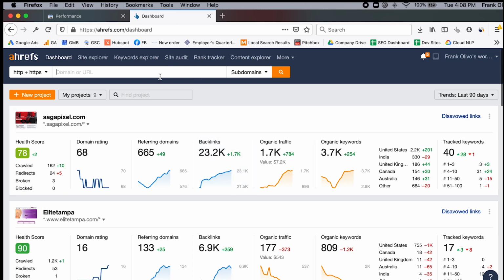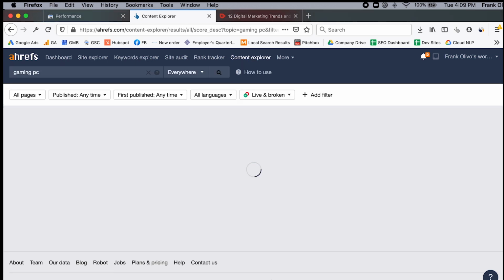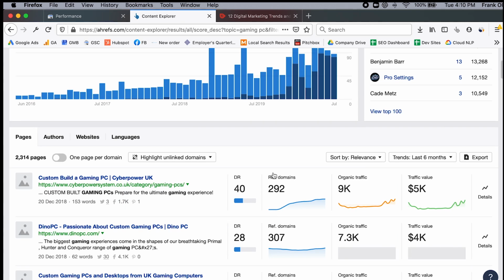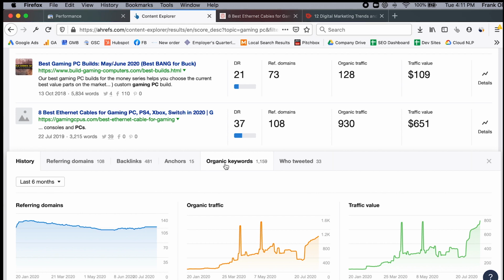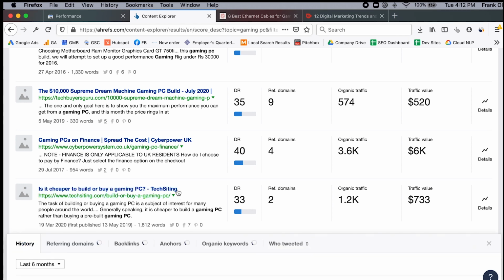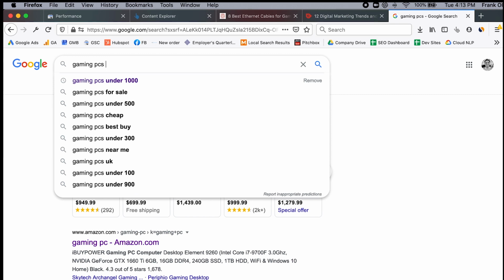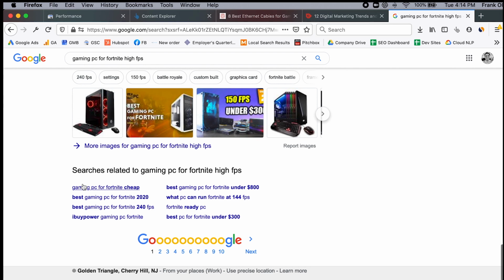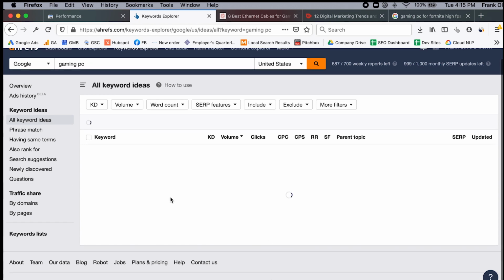How to Find Content Ideas On Your Buyer's Journey You Can Rank For